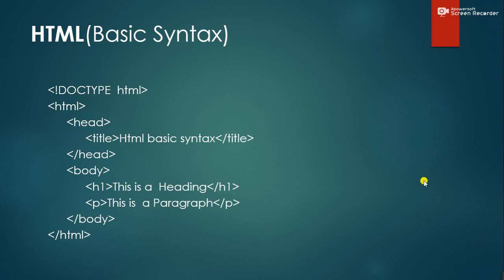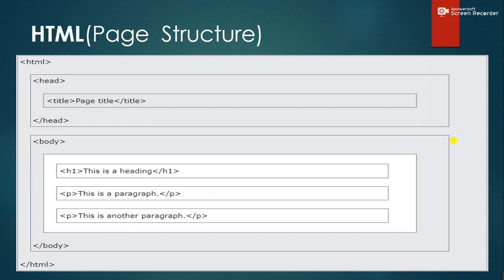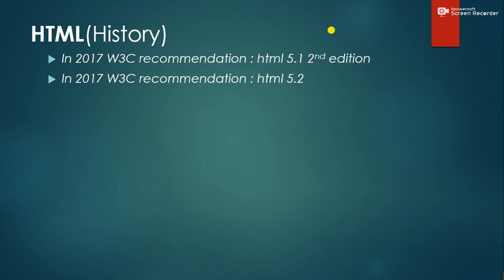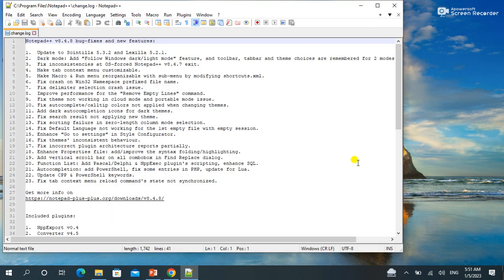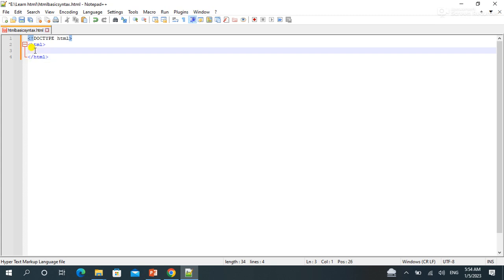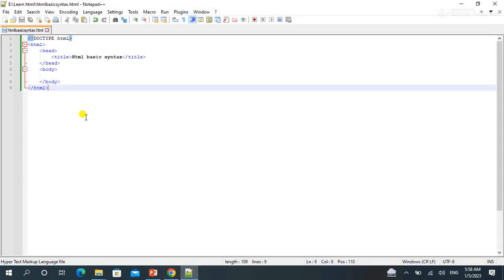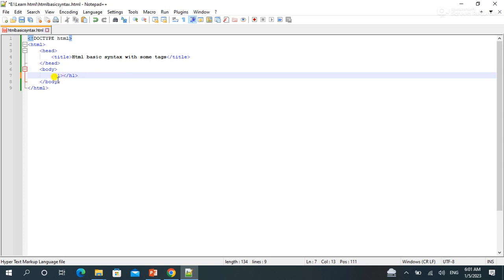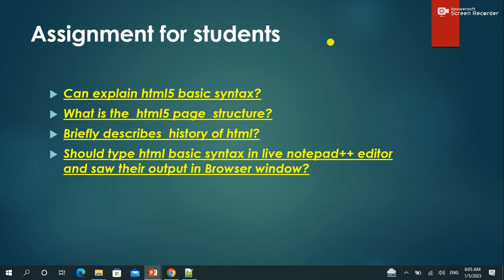3-html basic syntax with live example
This video is for written html basic syntax.